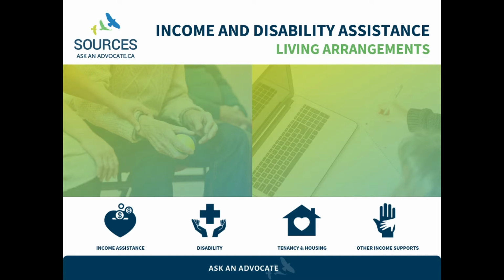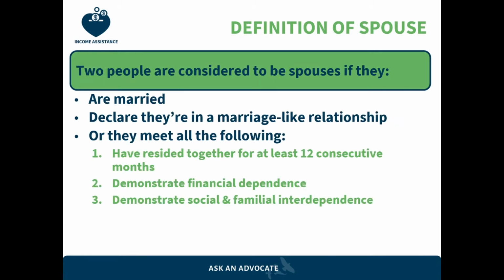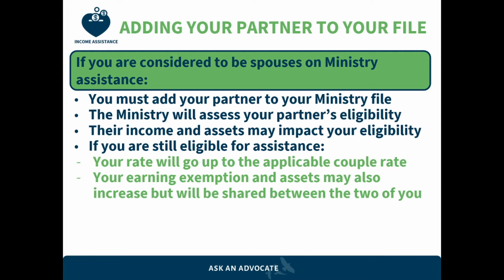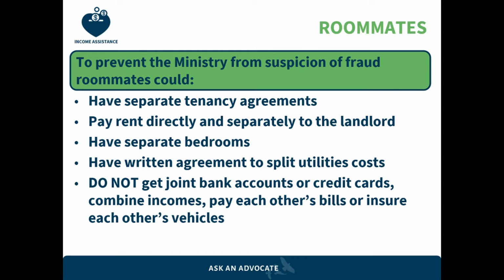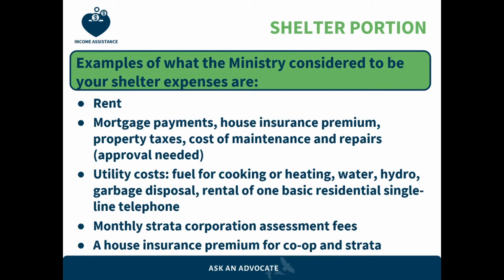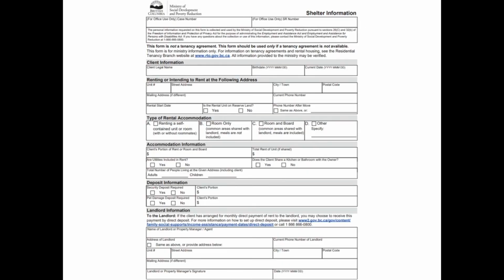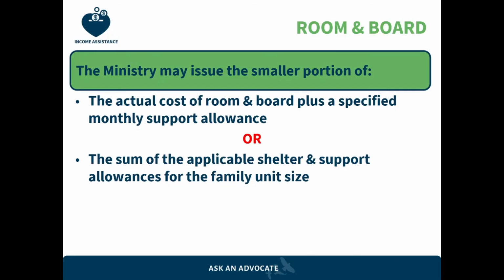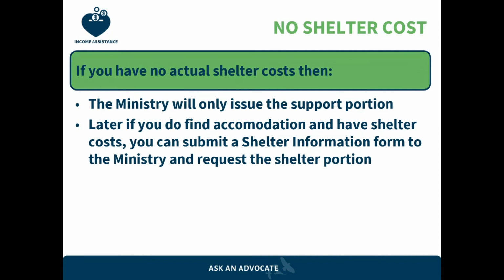Welfare - Living Arrangements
This video provides an overview of how an applicant's living arrangement affects their Income Assistance and Persons with Disabilities Benefits rate. All rates and amounts discussed are for 2021.

00:00 - Overview
01:08 - Course Outline
02:54 - Adding your Partner to your Ministry File
04:19 - Roommates
05:07 - Shelter and Support